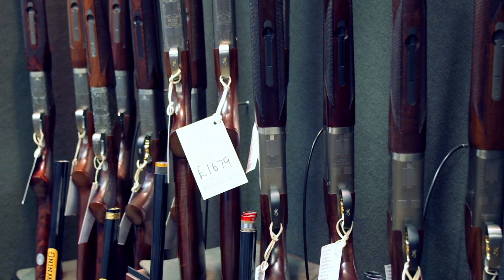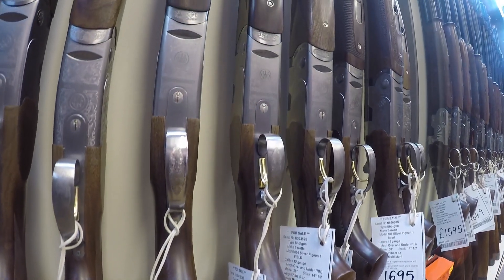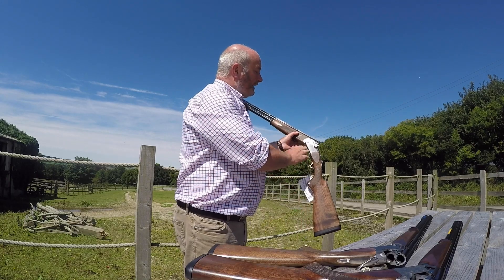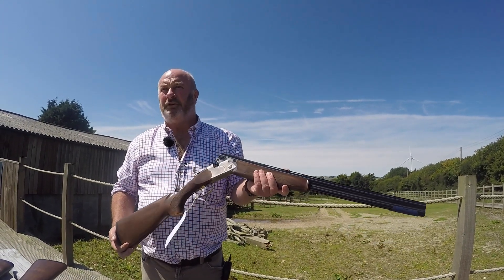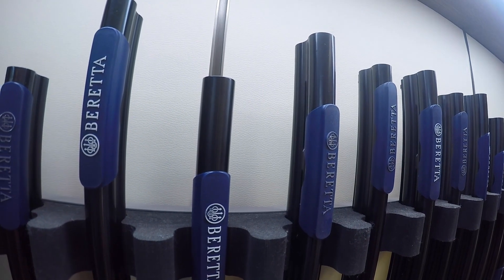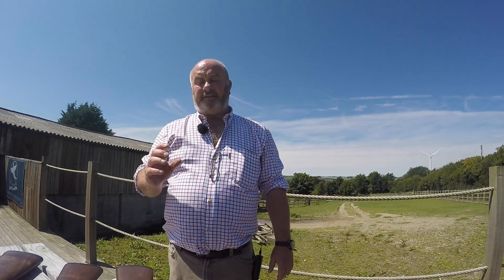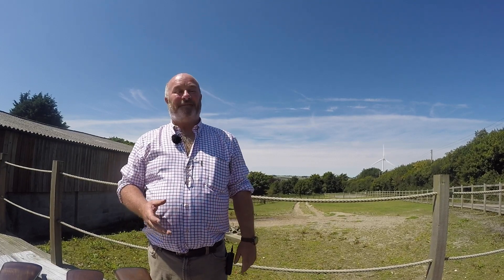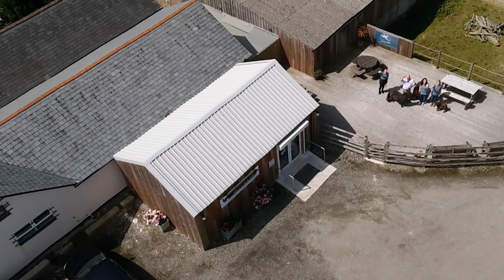Best shotgun for under £2,000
With more and more gameshooters in the UK moving from their old non-steel-proof shotguns to modern steel-proof guns, what's the best over under shotgun for the money and are they proofed for shooting steel shot? Gunshop owner Ian Hodge of Ian Hodge Fieldsports talks through his bestsellers. The Beretta Silver Pigeon 3 might exceed a £2000 limit but these brands will provide a quality gun without breaking the bank, as Ian explains.

Lincoln shotguns, Caesar Guerini Maxum, Browning 525 SL, Marocchi Finn 612, Bettinsoli shotguns and Beretta's 686 White Onyx Sporting all make Ian's list.